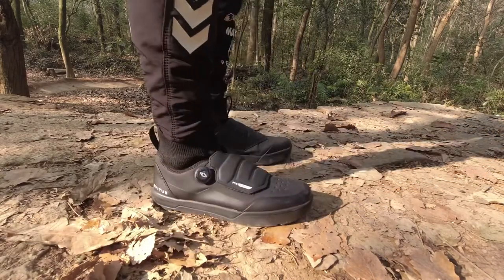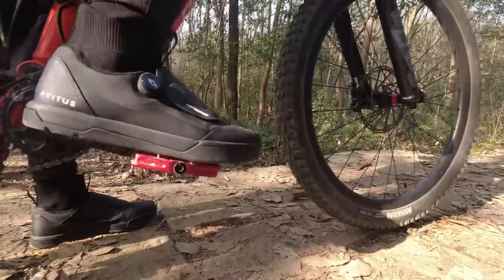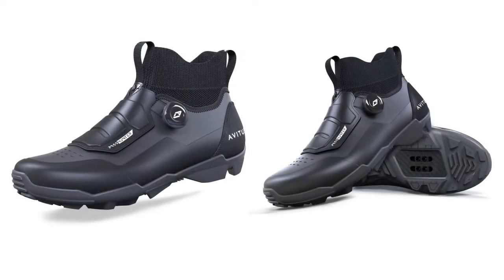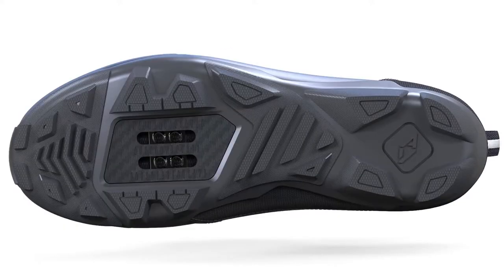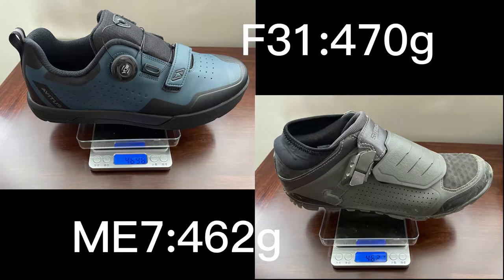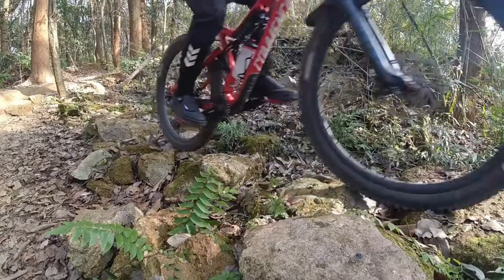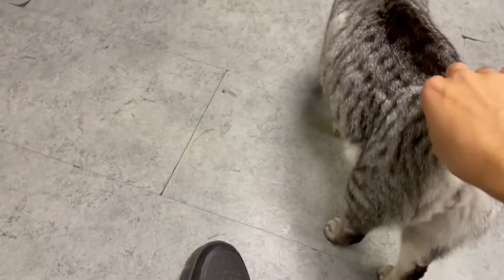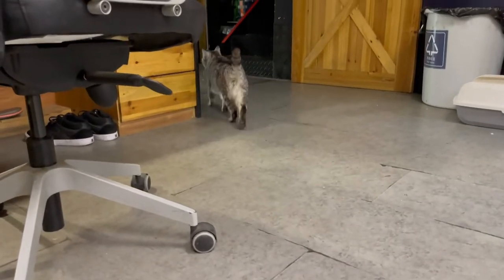MTB Shoes Introduction: Avitus F05 MTB Shoes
Evaluate Avitus F05 MTB shoes in Hangzhou Jiulisong in China.